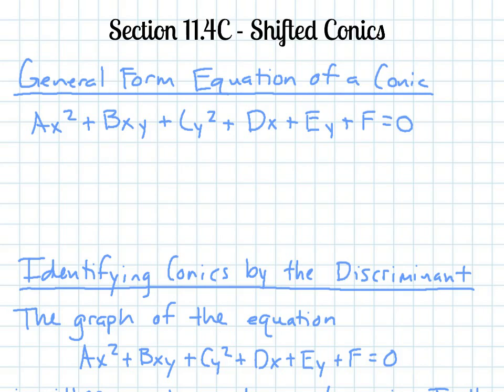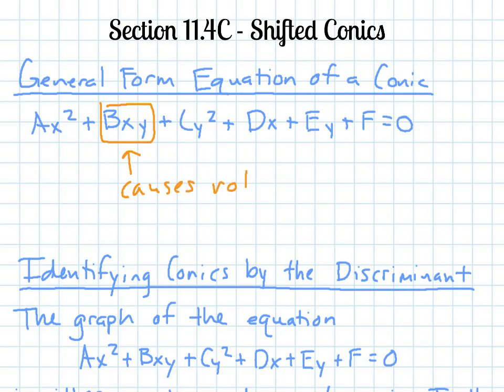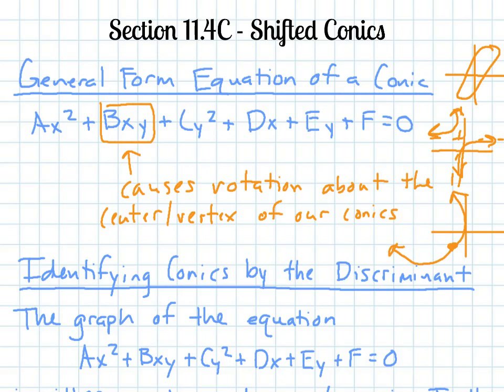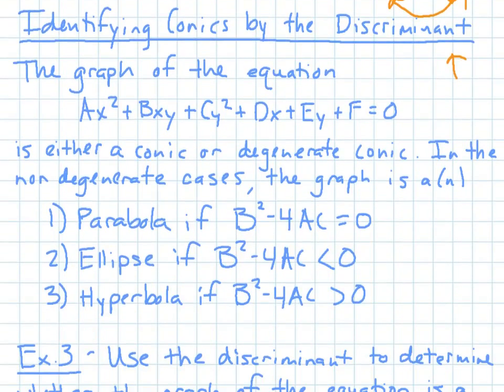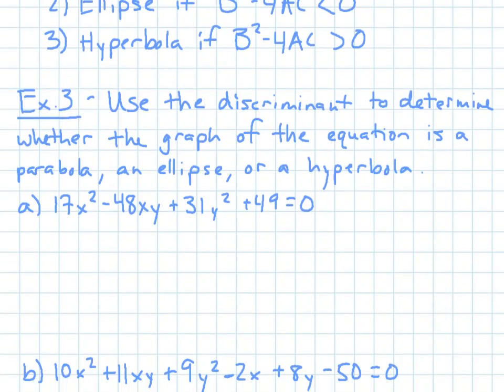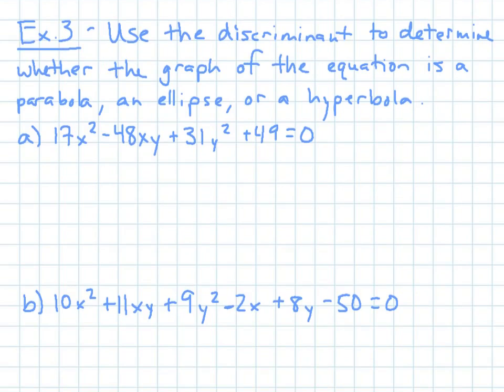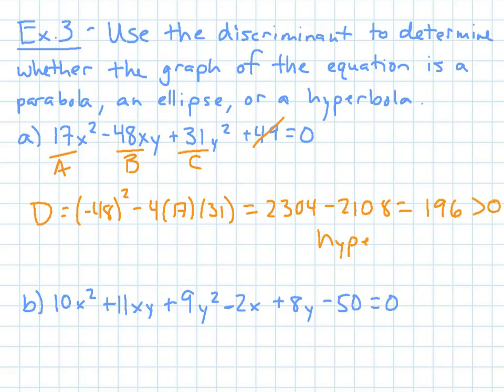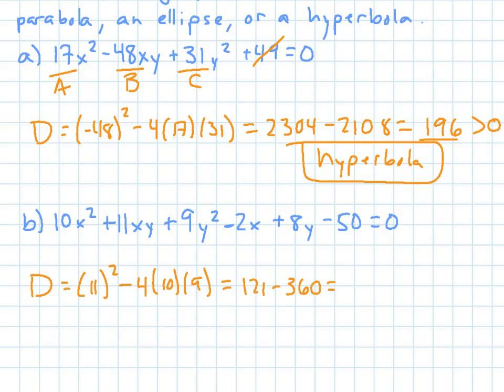Section 11.4C - Shifted Conics